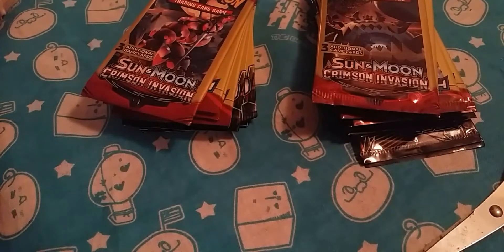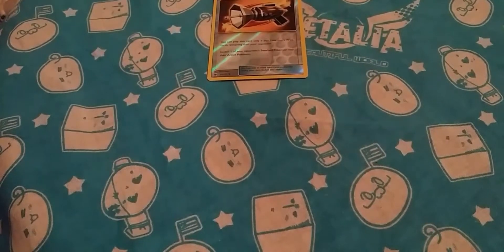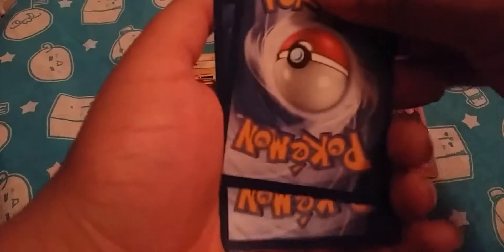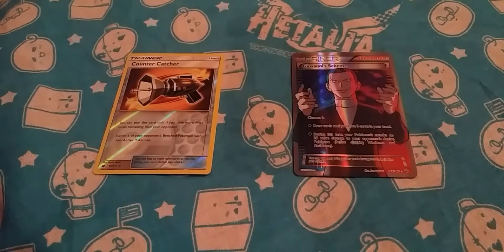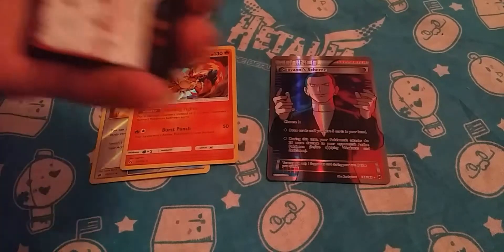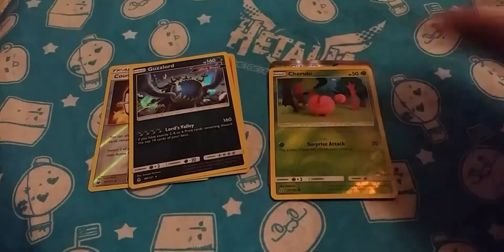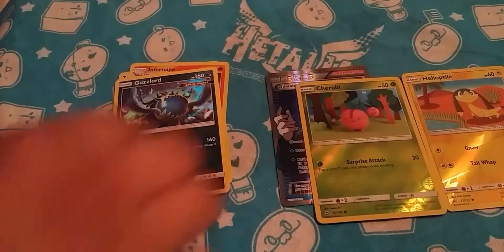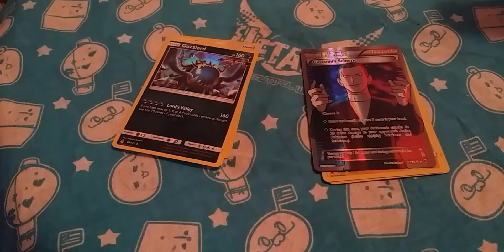Pokemon Card Dollar Tree Challange pt3 (The Luck Of The Draw)